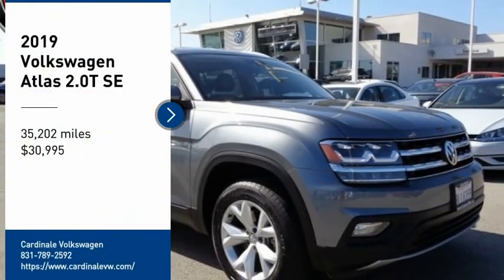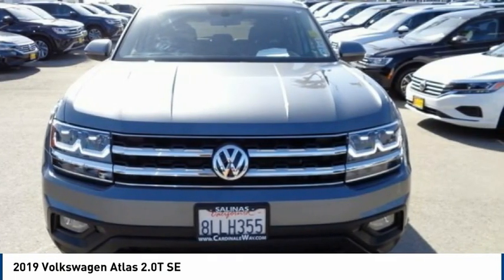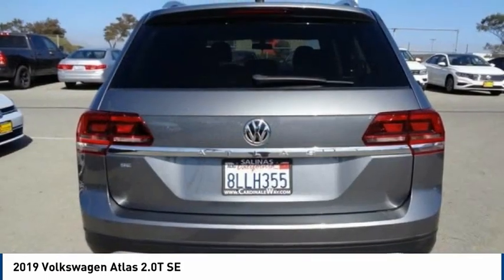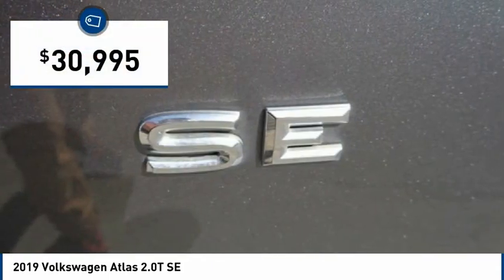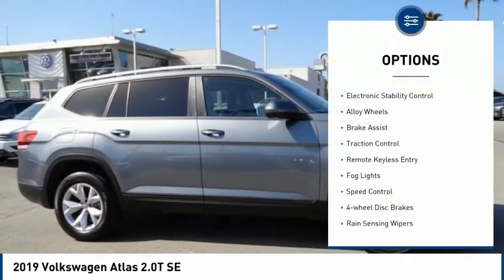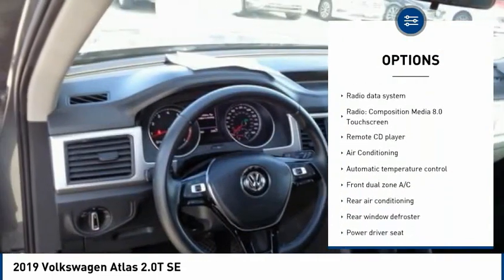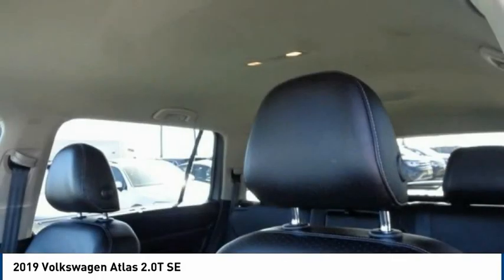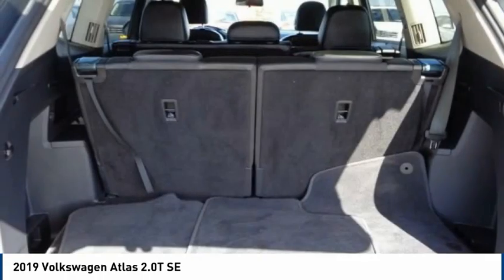2019 Volkswagen Atlas 2.0T SE FOR SALE in Salinas, CA P14979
Stop in today for a test drive of this U 2019 Volkswagen Atlas

Cardinale Volkswagen
500 Auto Center Circle

Want us to come to you? No problem! In case we missed a picture or a detail you would like to see of this 2019 Atlas, we are happy to send you A PERSONAL VIDEO walking around the vehicle focusing on the closest details that are important to you. We can send it directly to you via text or email. We look forward to hearing from you!  3rd row seats: split-bench, AM/FM radio: SiriusXM, Automatic temperature control, Exterior Parking Camera Rear, Forward collision: FCW w/Autonomous Emergency Braking mitigation, Front dual zone A/C, Heated Comfort Front Bucket Seats, Heated front seats, Power driver seat, Radio: Composition Media 8.0  Touchscreen, Rain sensing wipers, Roof rack: rails only, Spoiler, Steering wheel mounted audio controls. CARFAX One-Owner. Clean CARFAX.  20/26 City/Highway MPG Recent Arrival! Awards:     2019 KBB.com 10 Best Road Trip Cars     2019 KBB.com 12 Best Family Cars  We develop outstanding relationships where everyone wins! If you are in the market for a new or pre-owned vehicle, do yourself a favor and stop by our dealership in Salinas to see what we can do to help with your needs. Serving the local Salinas, Seaside, Carmel, Pacific Grove, Gilroy, Hollister, Marina, Monterey and Central Coast areas. Our prices are based on current market values and will increase or decrease occasionally to give our customers our best hassle-free offer based on current market conditions. The current advertised price is available for today only.  Vehicle price and availability are subject to change without notice.